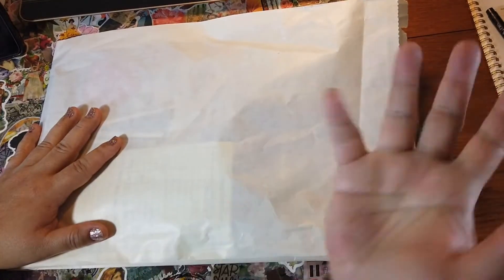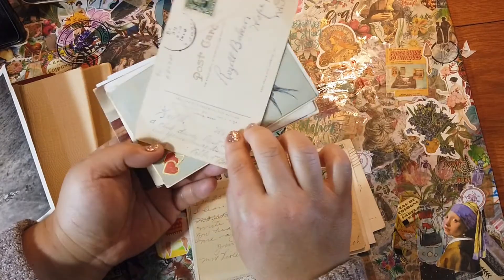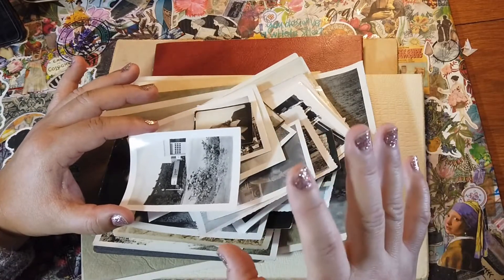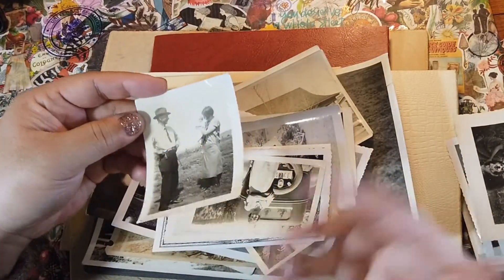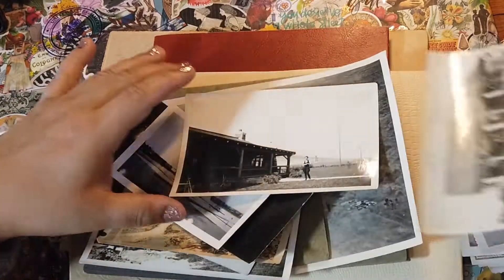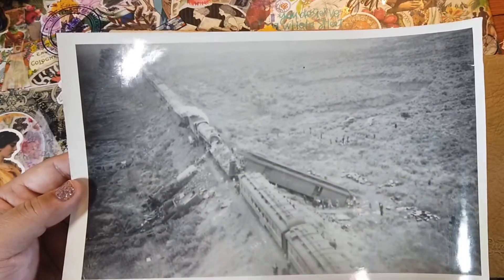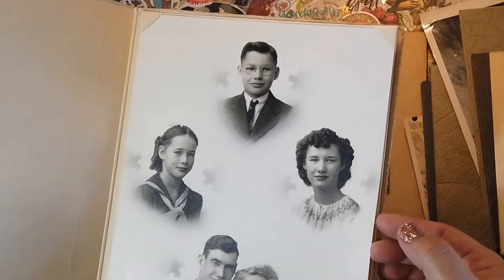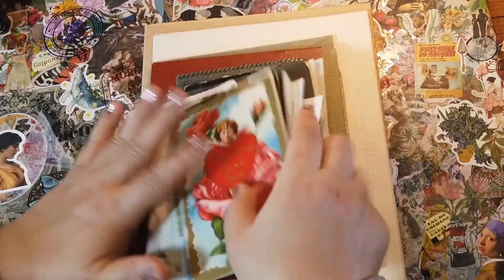Half Price Photos? Yes Please!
Booth #60 at Marketplace 3301, 3301 1st Ave N., in Billings, Montana

Happy Planner $10 off first order of $50 or more with this

Julie Norman
Molt, MT 59057